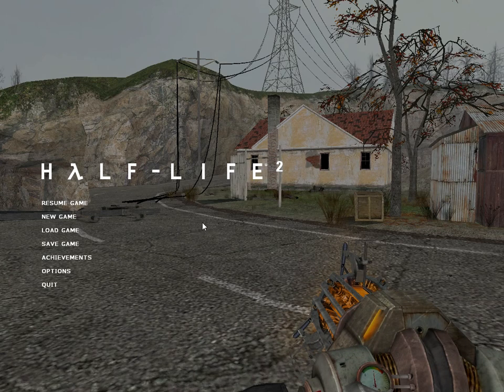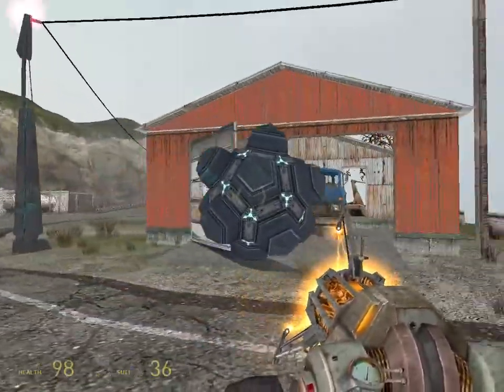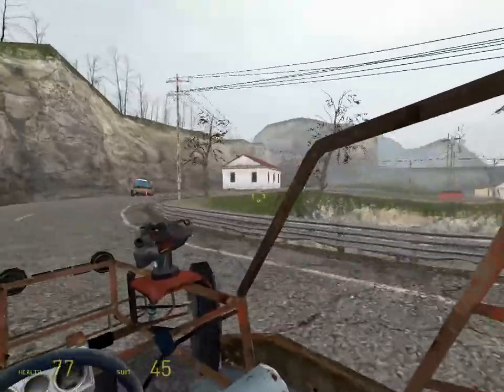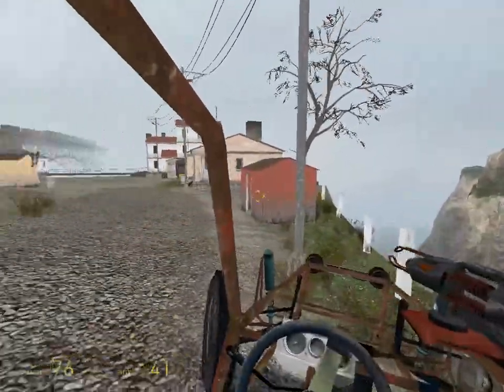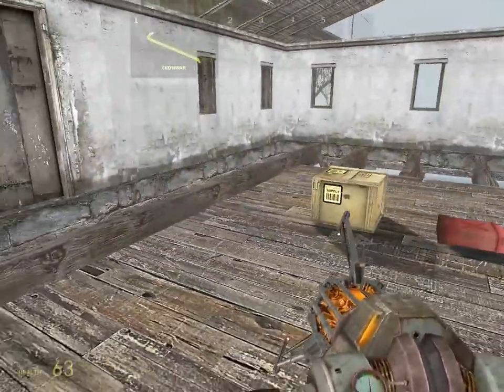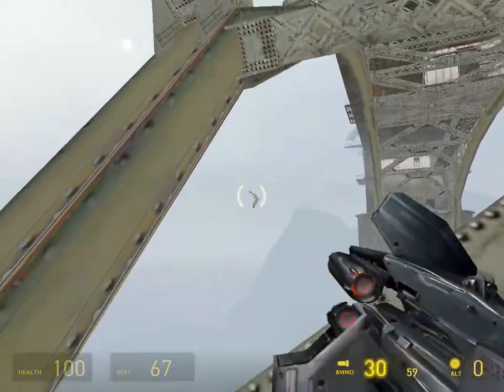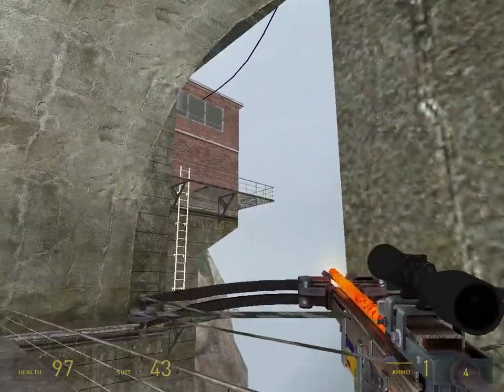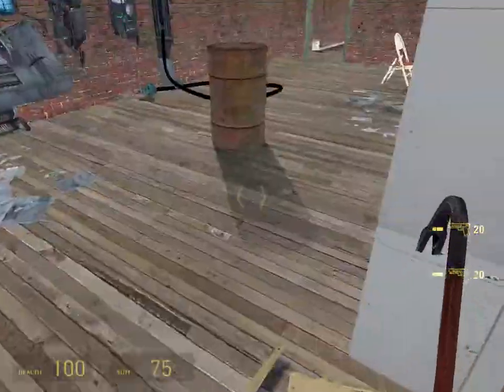Let's play Half-Life 2 part 12 - The Great Grand bridge.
Hello everyone! And welcome back for some more Let's play Half-Life series. As we are now going to be doing Half-Life 2! Made in 2004 by Valve, this is the thrilling sequel to Valve's hit classic Half-Life! Very exited and thrilled to be doing this one here finally, As this is still one of the most successful gaming franchises ever! Hope you all enjoy!